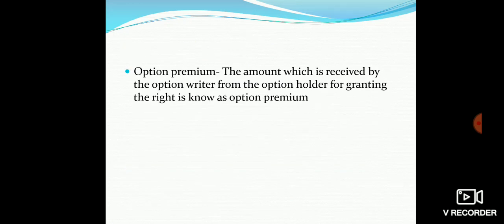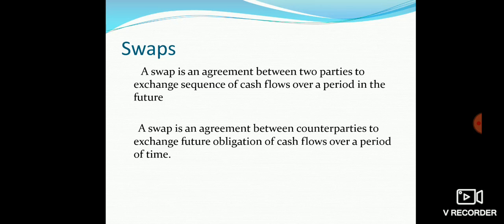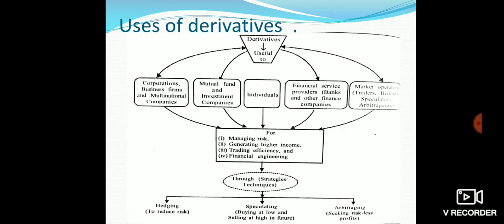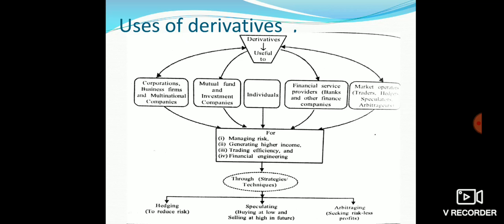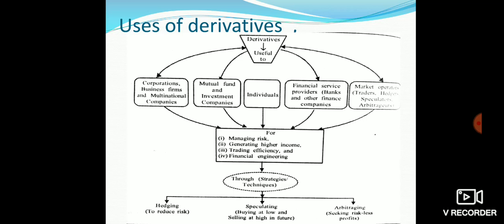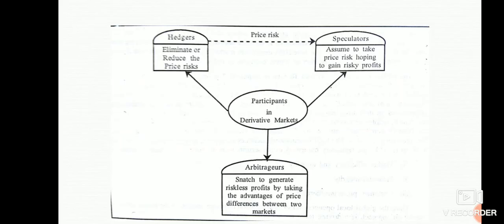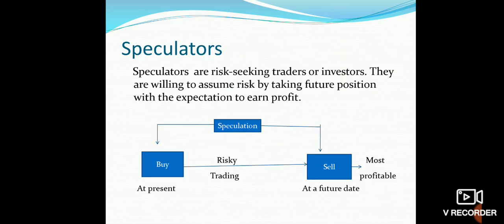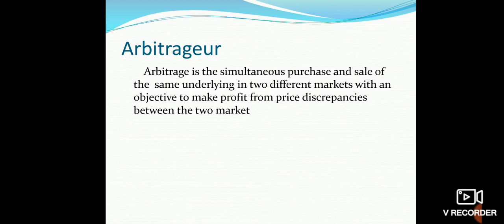unit1 class 4 Financial derivatives market ( Finance only)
Financial derivatives market ( Finance only)
the video is only for students of M.com 4th semester mangalore university